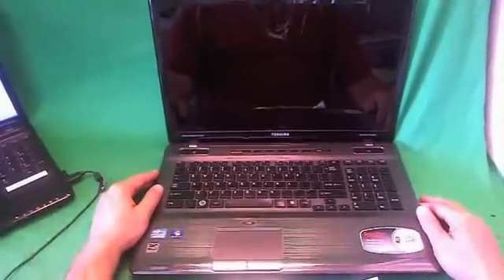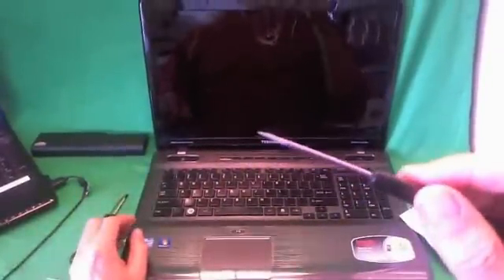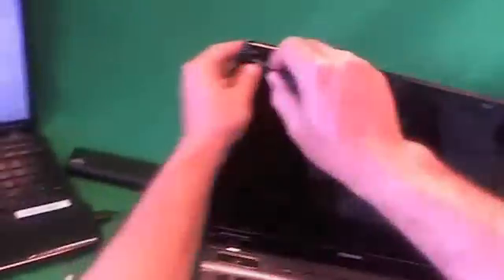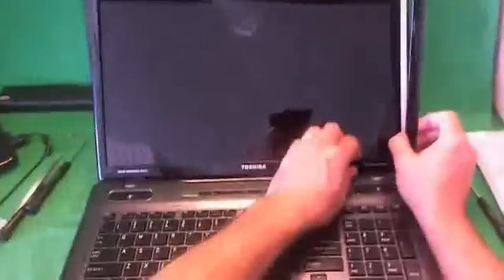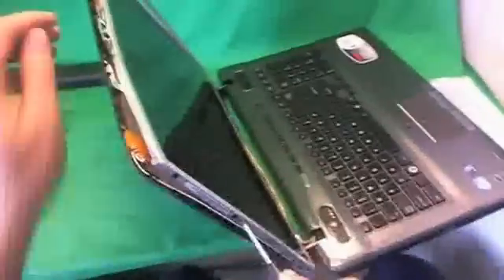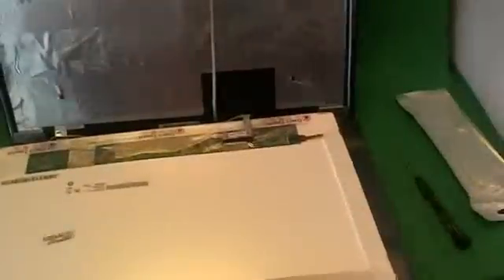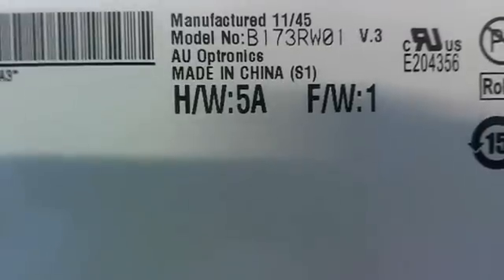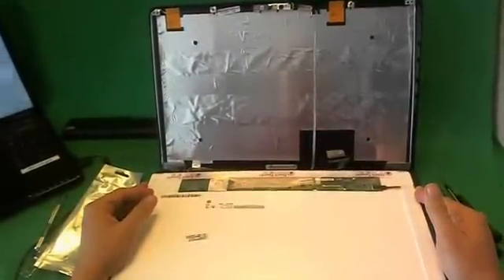Toshiba Satellite P775 Laptop Screen Replacement Procedure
Step by step instructions to replace a cracked screen on a Toshiba Satellite P775 laptop computer.